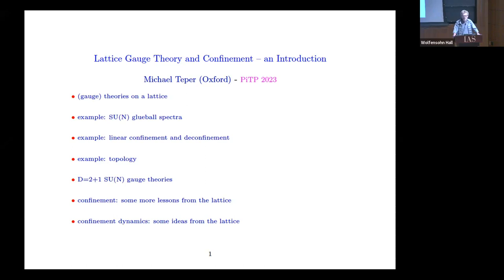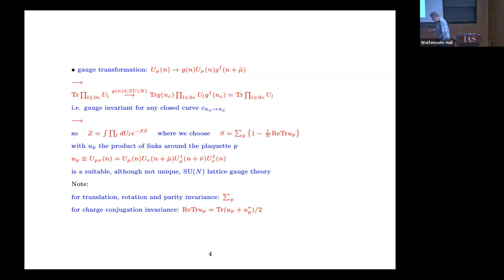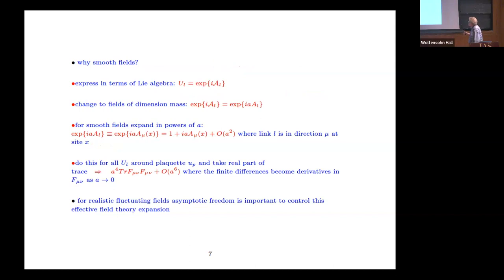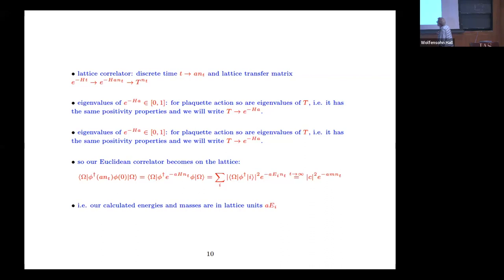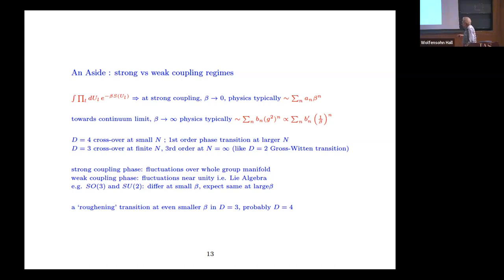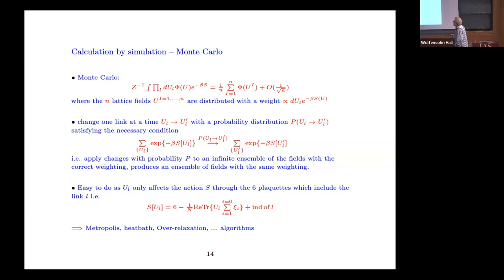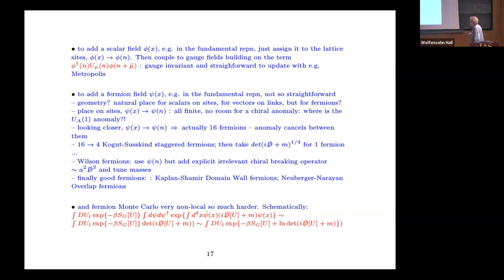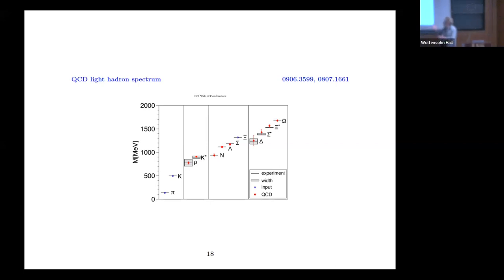Lattice Gauge Theory and Confinement - an Introduction - Michael Teper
Topic: Lattice Gauge Theory and Confinement - an Introduction
Speaker: Michael Teper
Date: July 10, 2023